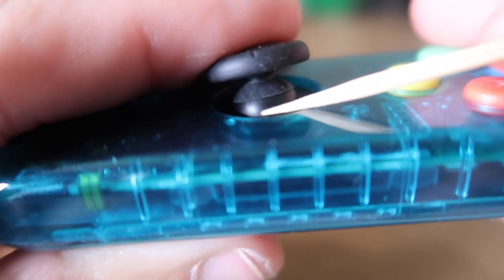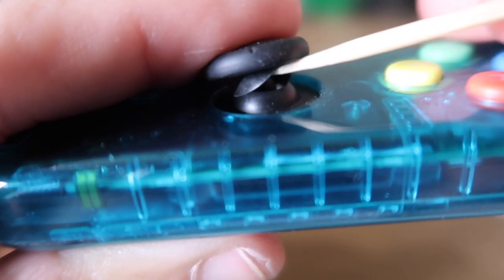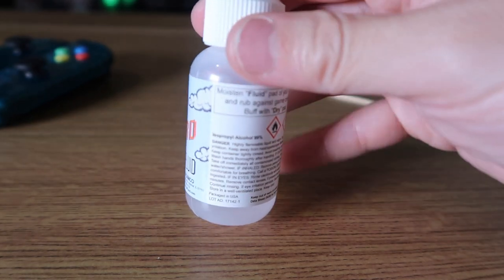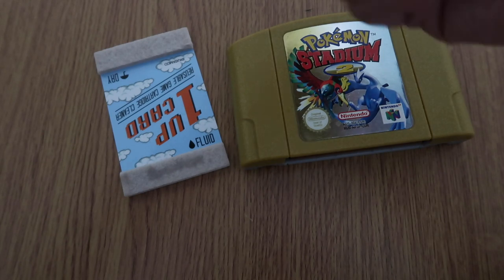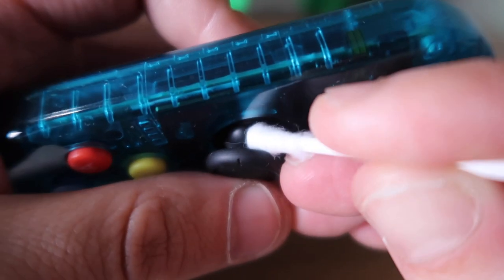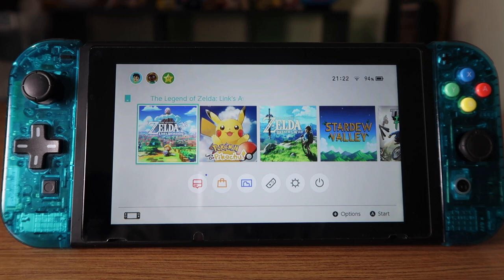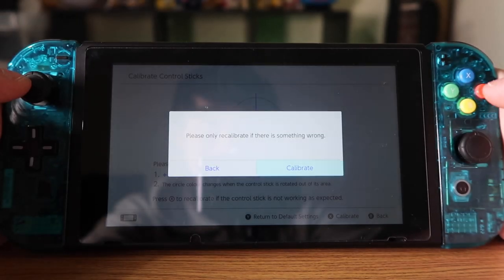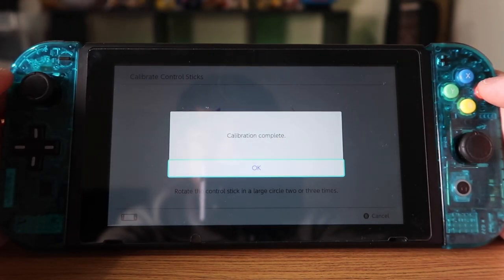How to Fix JoyCon Drift Today with this Simple Method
In this video i will show you a method to help you fix your joy con drift at home. The joy-con drifting has been a ongoing issue with the switch.

Isopropanol Alcohol

Q tips